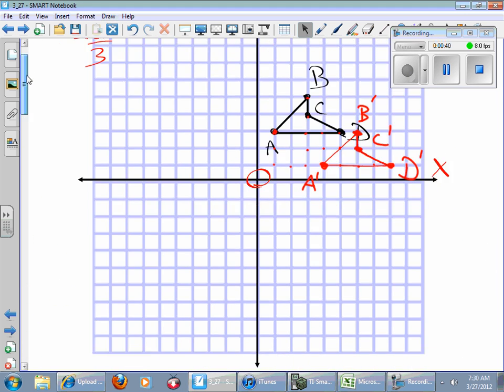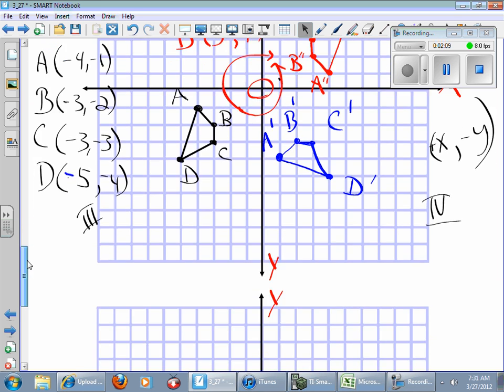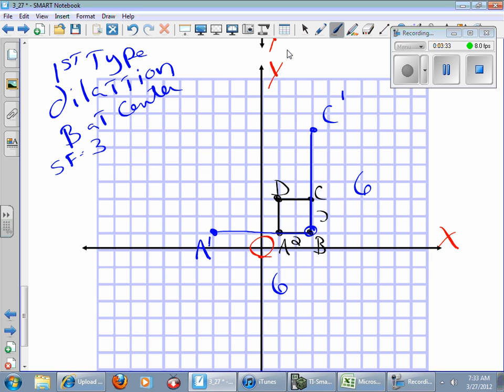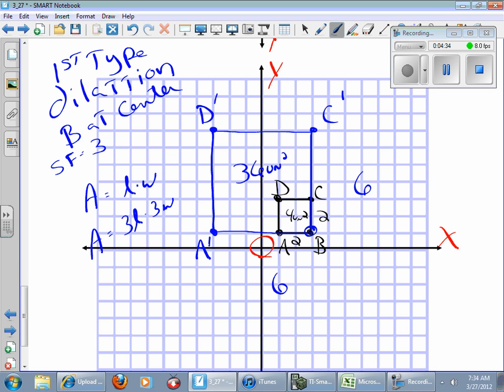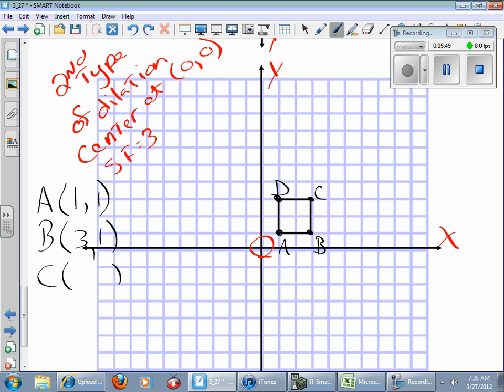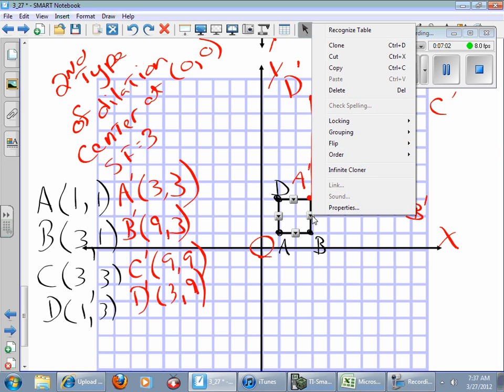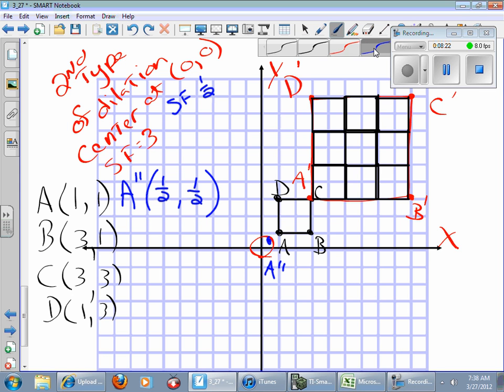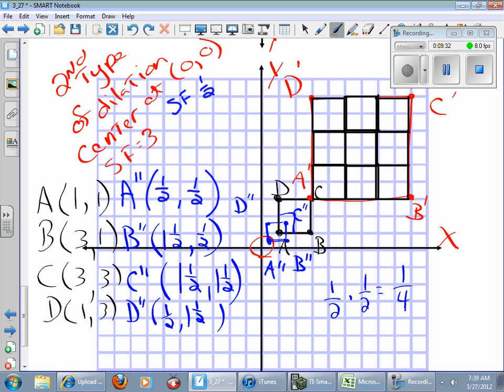March27 DILATION REVIEW